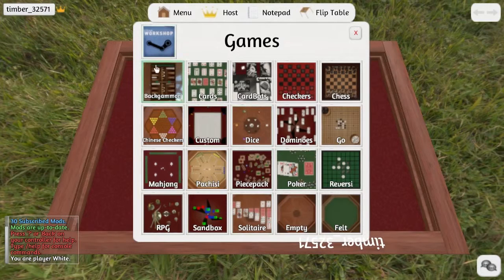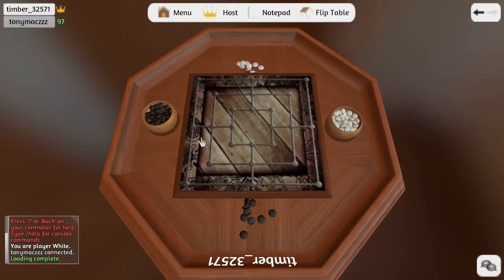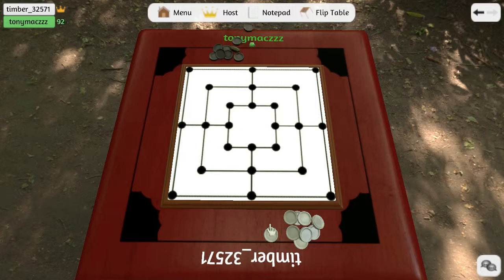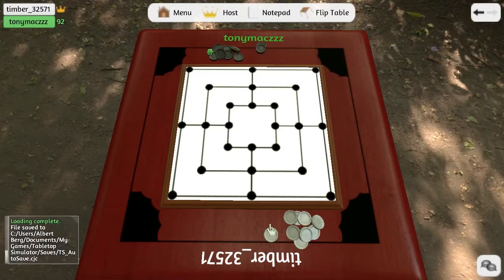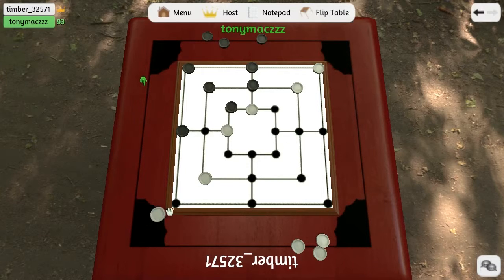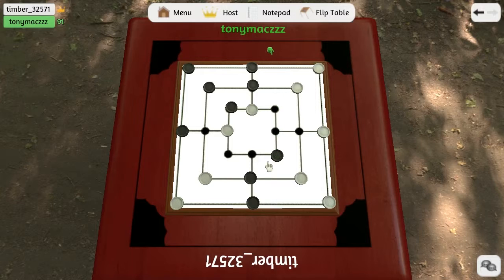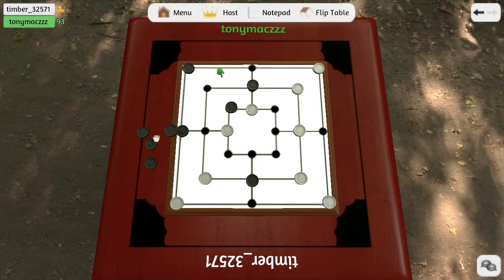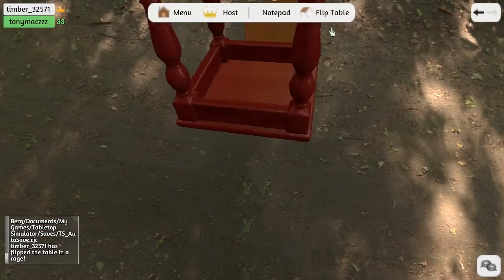Let's Play Tabletop Simulator #8: Nine Men's Morris